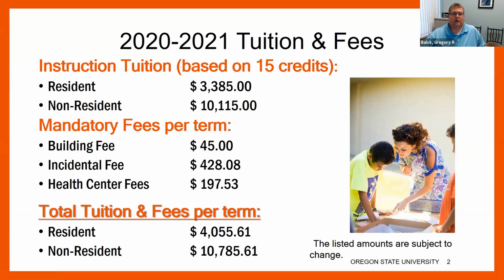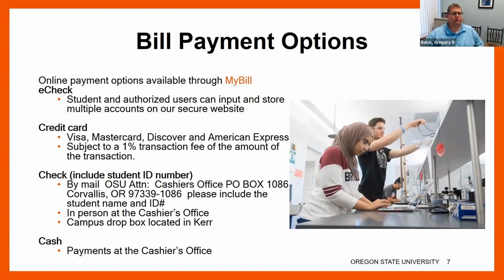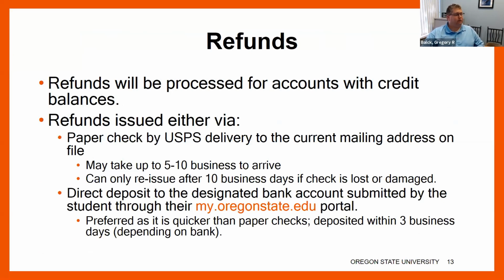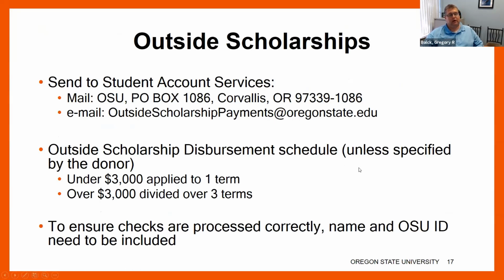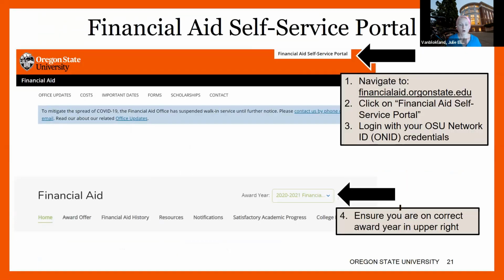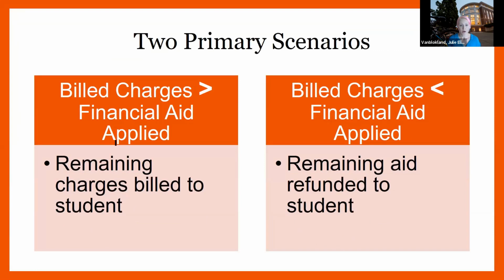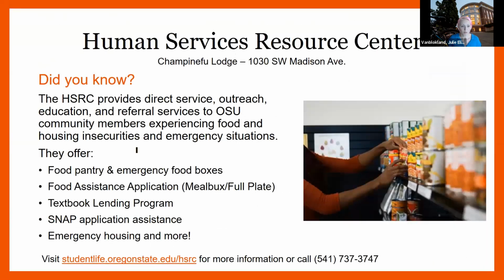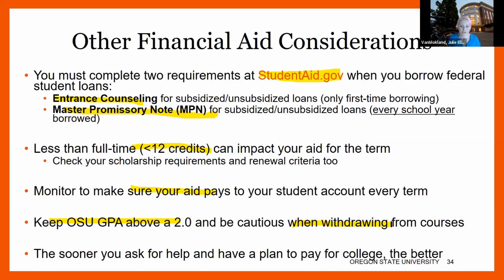Dollars & Sense - Recorded Live Presentation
Learn more about tuition/fees, how billing works, outside scholarships, financial aid, and much more in this recorded session.